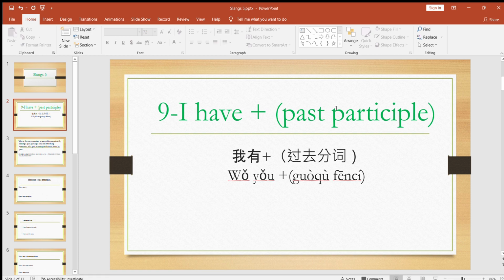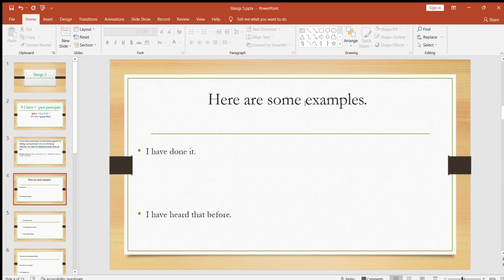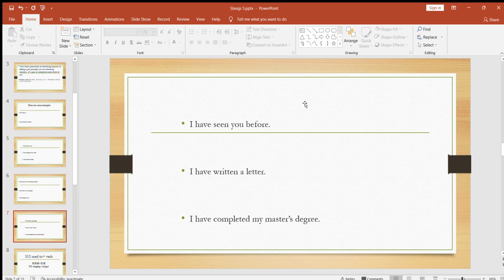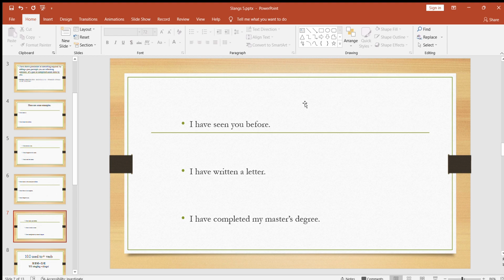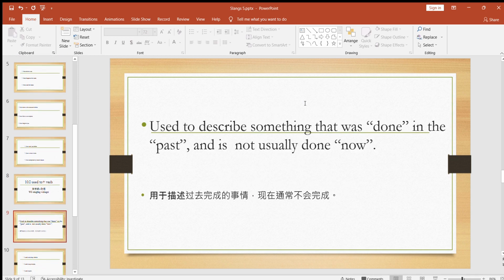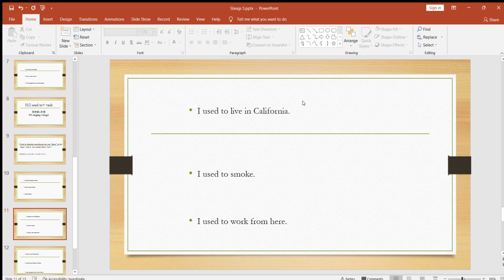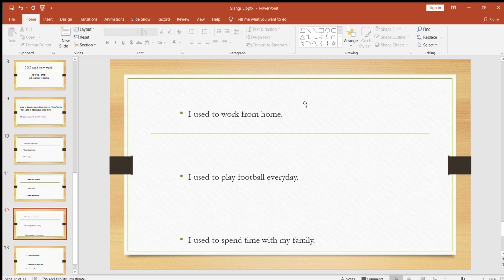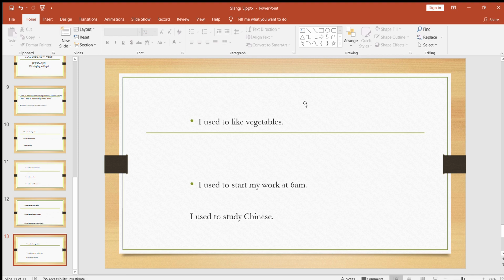Slangs 5, Mastering English Slangs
For all the students who want to learn good English. Use these slangs, understand them, and use them in everyday speaking.
Description: In this informative and engaging video, join us as we delve into the fascinating world of English slangs and unlock the secrets behind two commonly used phrases: "I have + past participle" and "I used to + verb." Whether you're a language enthusiast or just looking to expand your conversational skills, this tutorial is designed to equip you with the knowledge and confidence to use these slangs effortlessly.

During the session, we break down the grammatical structure and usage of "I have + past participle," which is commonly employed to discuss past experiences or actions with relevance to the present. Additionally, we explore the versatility of "I used to + verb," a phrase used to express past habits or activities that have ceased in the present.

Our experienced instructor provides detailed examples and practical exercises to help you understand the context and application of these slangs in everyday conversations. You'll learn how to correctly construct sentences using these expressions, enhancing your communication skills and enabling you to convey your thoughts with precision.

Unlock the power of these popular English slangs and add depth to your language repertoire. Join us now and embark on a journey of linguistic discovery that will leave you feeling more confident and fluent in English conversation. Don't miss out on this opportunity to become a master of "I have + past participle" and "I used to + verb" expressions!